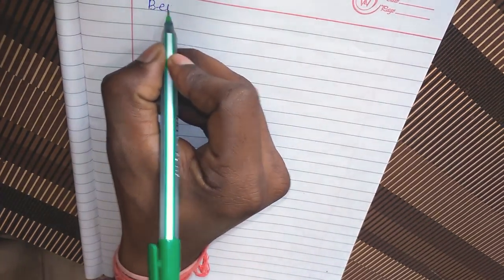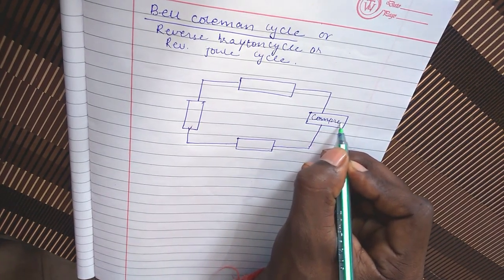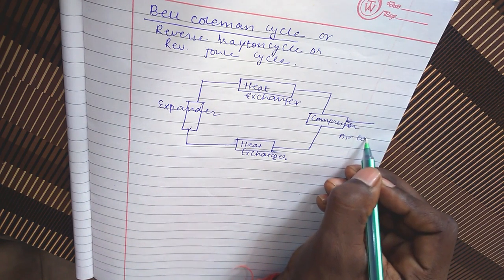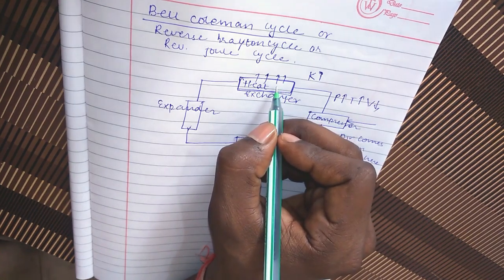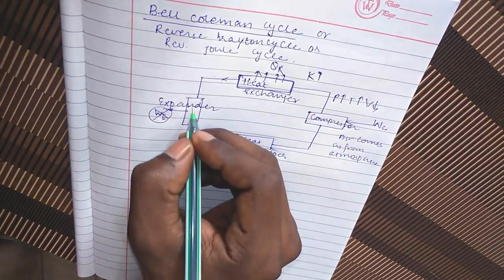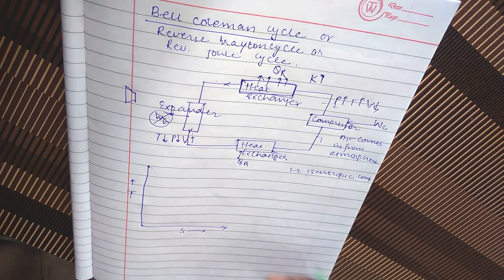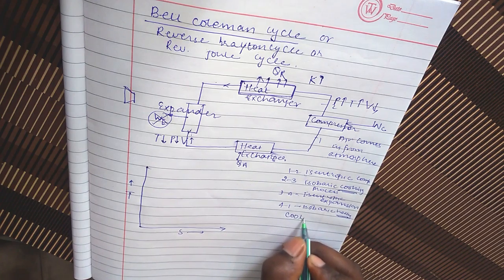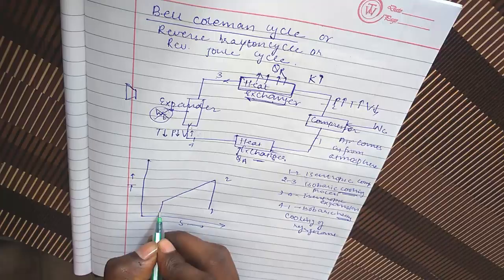Bell coleman cycle or reverse joule cycle ( part I )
Second part of the video